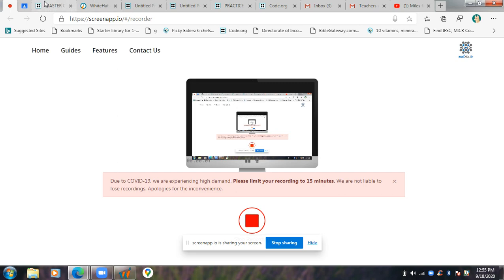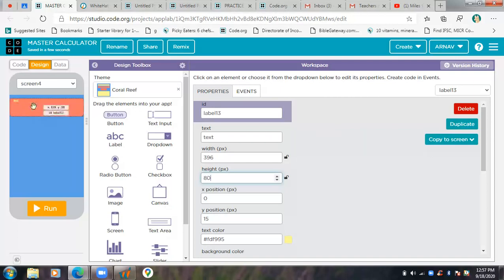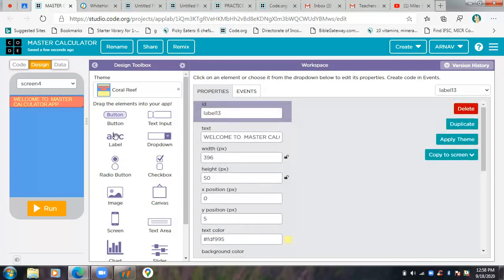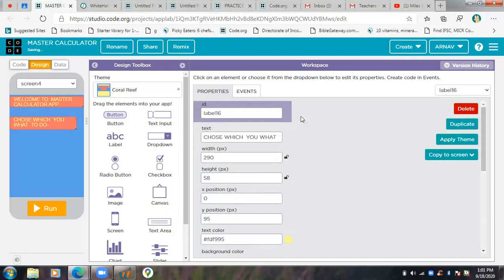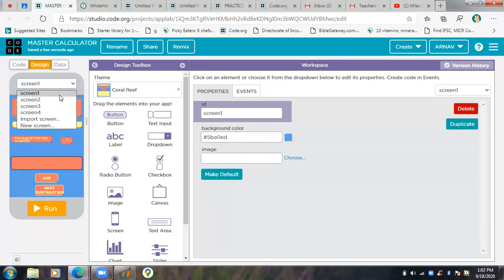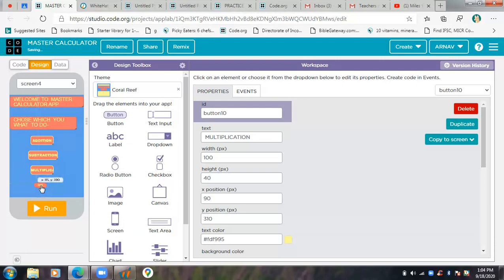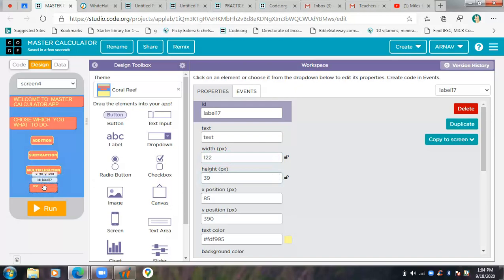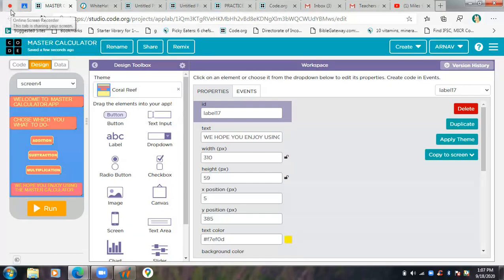THE DESIGN FOR THE UPDATED MASTER CALCULATOR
IN THIS VIDEO I AM DESIGNING THE UPDATED MASTER CALCULATOR